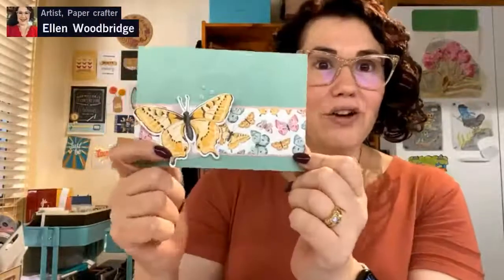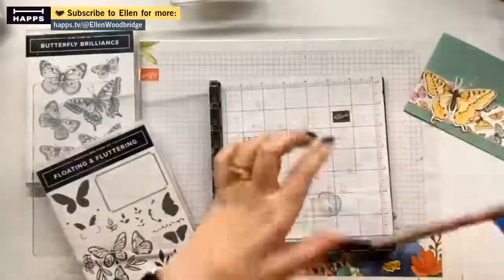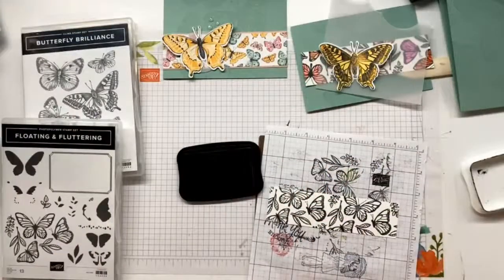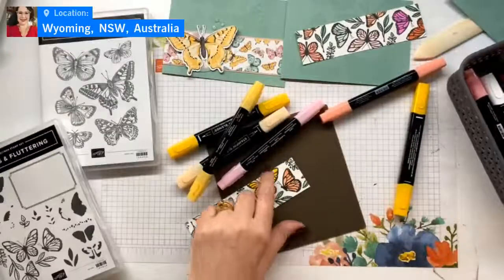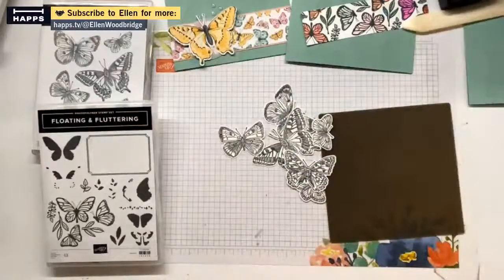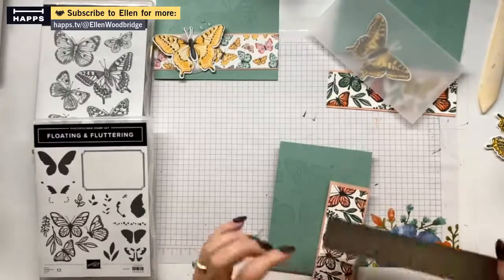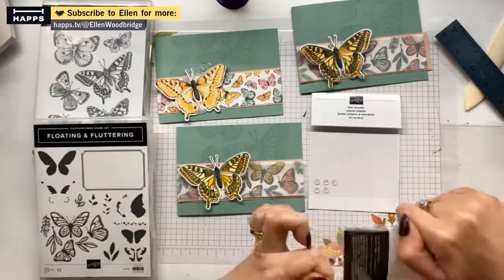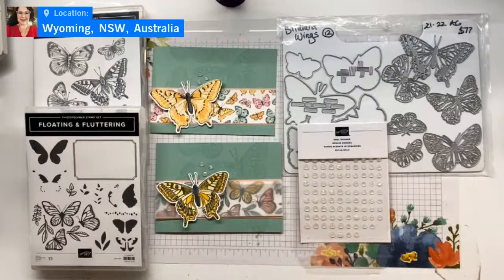Stampin' Up! Butterfly Brilliance with Floating & Fluttering Card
S H O P for Stampin’ Up! products used in this project